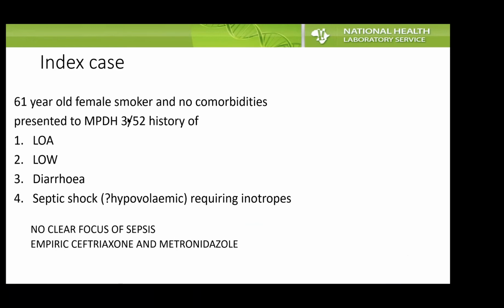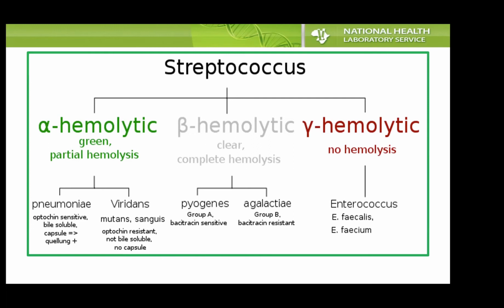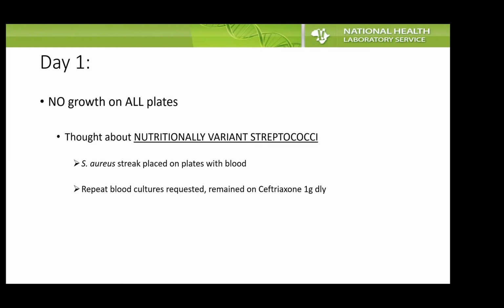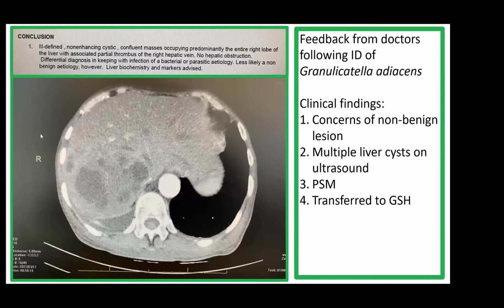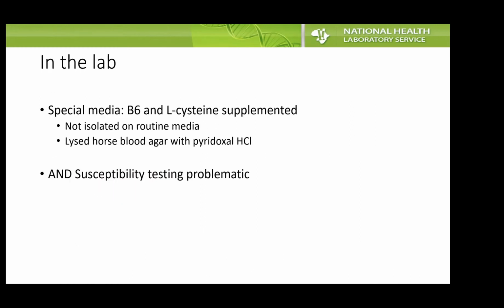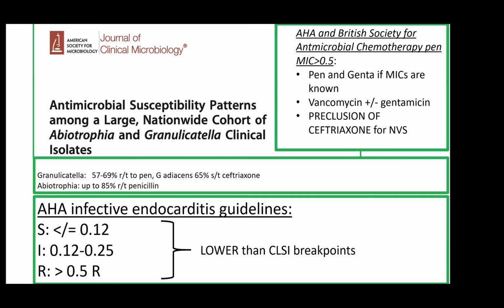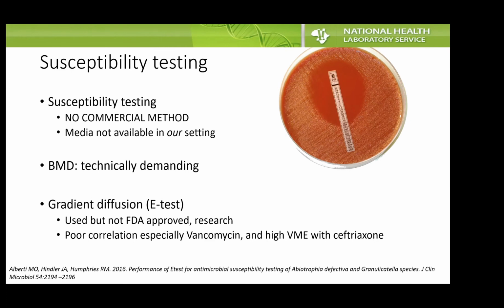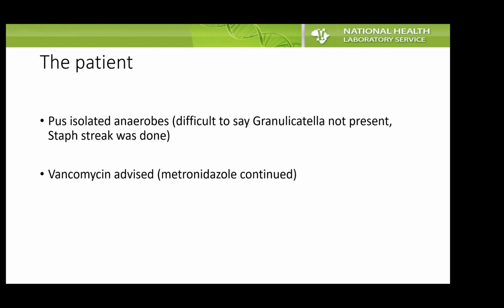Granulicatella Infection Ghowa Booley 260321